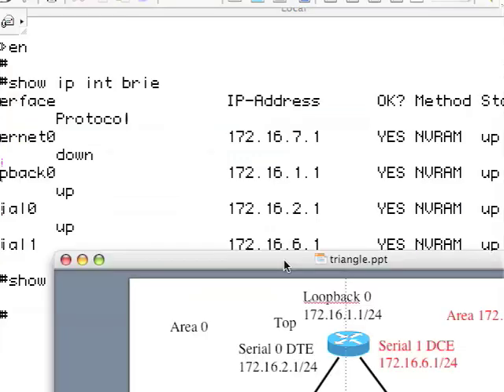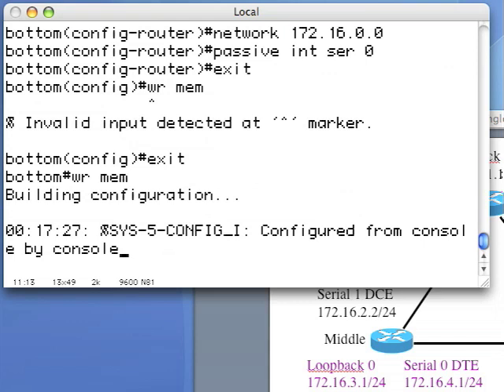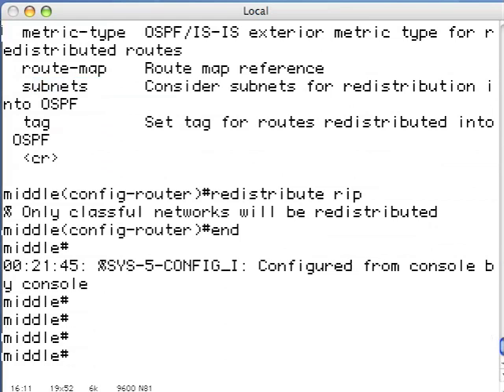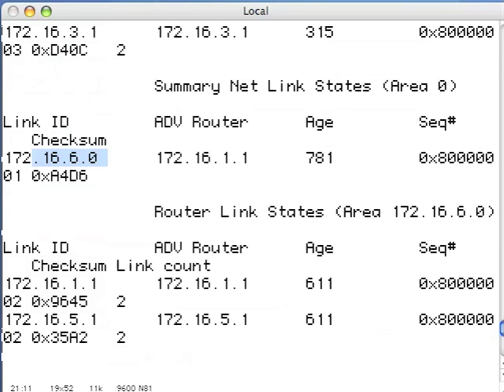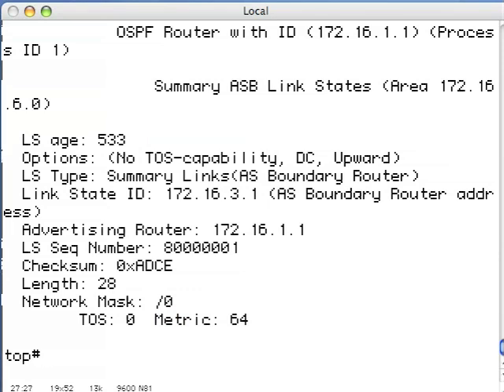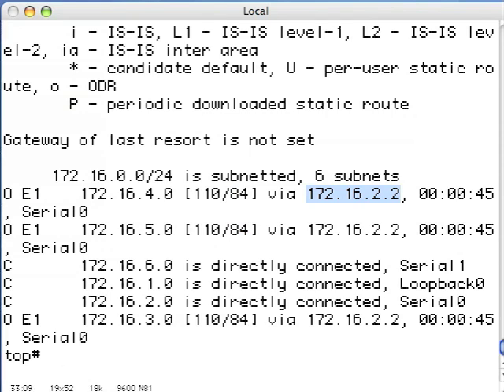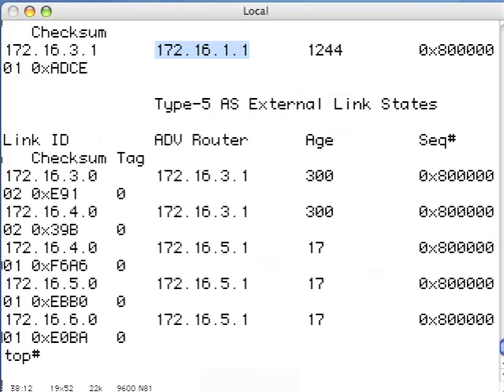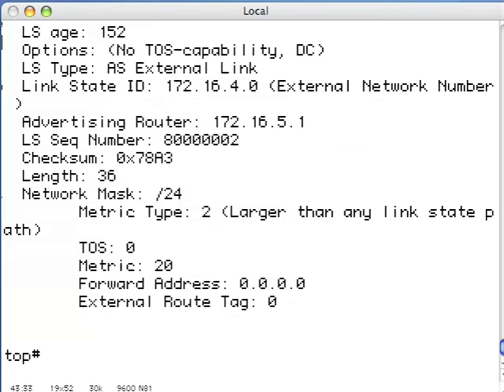OSPF Redistribution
We redistribute from RIPv2 into OSPF and introduce autonomous system boundry summary LSAs and external summary LSAs.